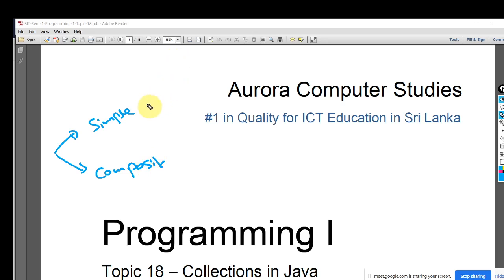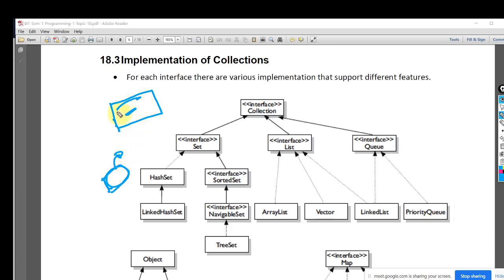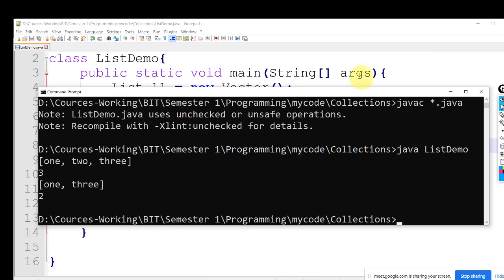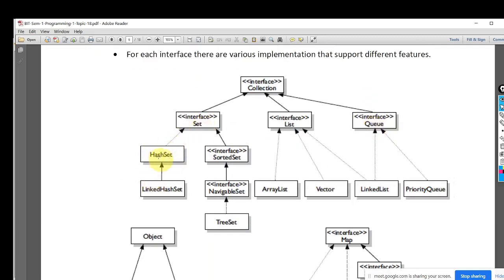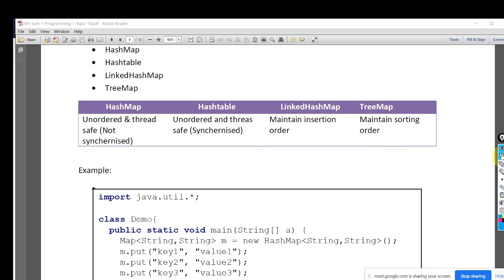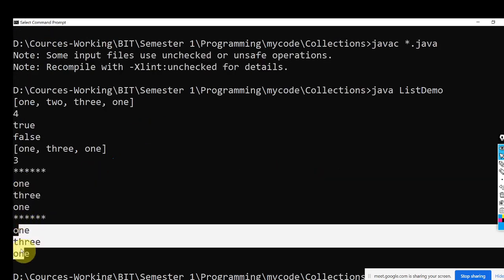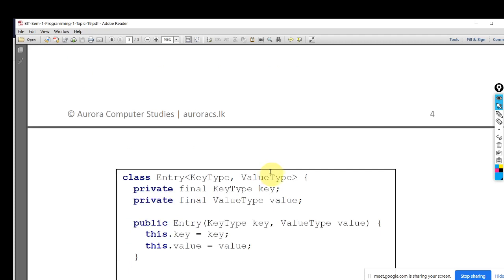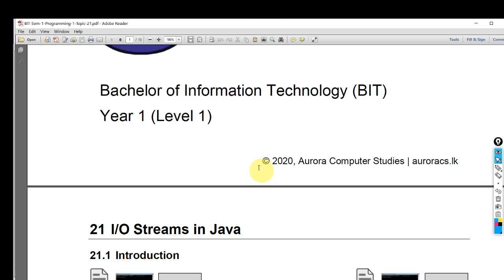BIT-Semester 1, Programming - Java Collections Framework & Generics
Java Collections Framework - Online session conducted for BIT degree students